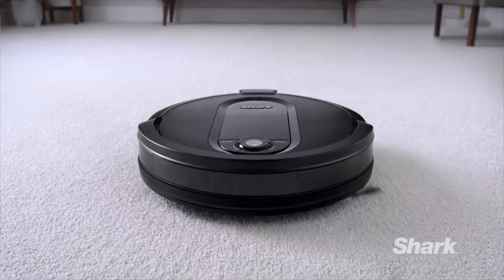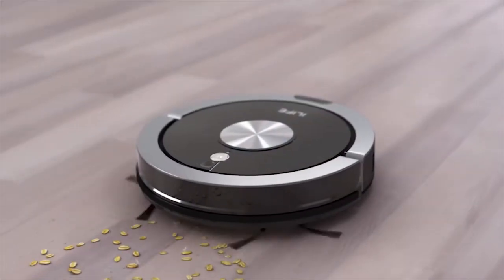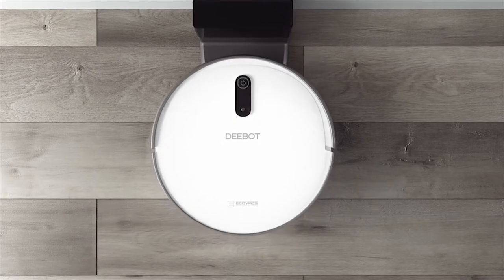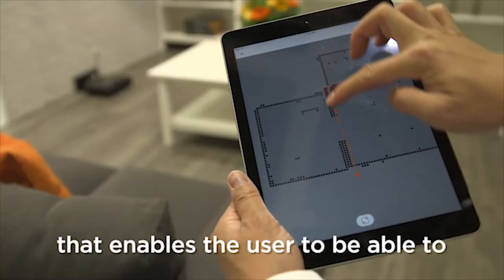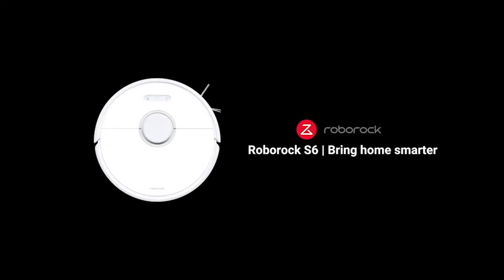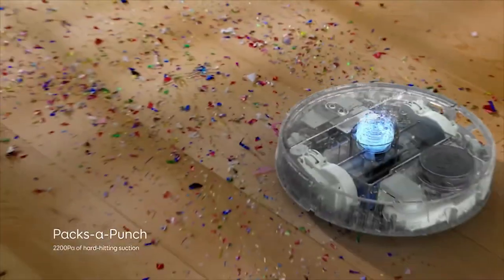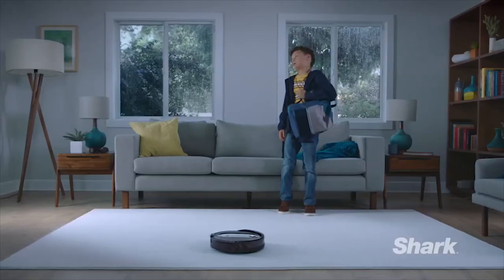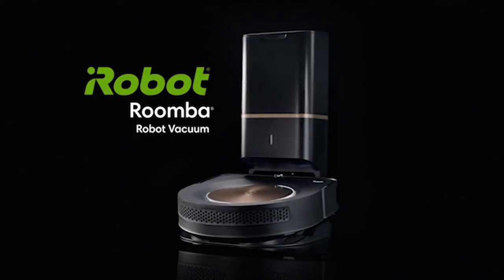Robot hút bụi lau nhà 2 trong 1 Eufy RoboVac L70 Hybrid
✔️Một thế hệ mới của thông minh, làm sạch chính xác

Đưa khả năng điều hướng và ánh xạ lên một cấp độ hoàn toàn mới dẫn đến tăng hiệu quả và thời gian chạy.

✔️Tùy chỉnh từng nhiệm vụ để làm sạch hoàn toàn

✔️Khu vực cấm đi: Đặt ranh giới ảo để loại trừ các khu vực mà bạn không muốn RoboVac đi vào.

✔️Điều khiển thời gian thực: biết chính xác RoboVac ở đâu và thực hiện nhiệm vụ gì vào bất cứ lúc nào.

✔️Vệ sinh khu vực: Khi một khu vực nhất định cần chú ý, tùy chỉnh RoboVac để làm sạch phòng cụ thể hoặc vị trí cần thiết.

✔️Trả về Pinpoint: Ghi nhớ một cách thông minh điểm chính xác tại đó quá trình vệ sinh bị tạm dừng, do pin yếu và trở lại khi được sạc đầy.

✔️Tăng cường IQ và kiểm soát rảnh tay

RoboVac sở hữu Công nghệ BoostIQ tự động tăng lực hút khi cần thêm cường độ hút bụi. Với nhiều chế độ làm sạch và lập kế hoạch tự động làm sạch RoboVac đảm bảo làm sạch dễ dàng, triệt để trong khi bạn thư giãn.

✔️Làm sạch đa năng Thực hiện dễ dàng

Lau dọn 2 trong 1 và quét dọn cho sạch sẽ mà không tốn công sức. Bộ lọc 3 trong 1 giúp bảo trì ít hơn và thư giãn hơn.

✔️Gói-a-punch

Với 2200Pa sức hút mạnh mẽ, RoboVac sẽ không bỏ lỡ một đốm nào khi nó lướt từ phòng này sang phòng khác.

✔️Làm sạch trong khi bạn thư giãn

Được tinh chỉnh từ trong ra ngoài để cung cấp khả năng hút bụi yên tĩnh mà không gặp rắc rối nào, RoboVac làm sạch với khối lượng tương đương của lò vi sóng và chỉ cao 3,96 tựa để làm sạch dưới đồ nội thất treo thấp một cách dễ dàng.

⛔Để sử dụng tối ưu:

- Lý tưởng cho gỗ cứng, gạch, sàn gỗ và thảm trung bình.

- Di chuyển dây cáp ra khỏi đường để tránh bị rối.
THÔNG SỐ KỸ THUẬT :
-Công suất hút tối đa : 2200Pa
-Kết nối Wi-Fi : Có
-Công suất thu bụi : 0.5L
-Độ ồn : 57 db
-Chiều cao sản phẩm : 4.03 inch ( 10.2cm)
-Công nghệ dẫn đường : Điều hướng Laser
-Lau nhà : Có
-Vệ sinh đa bề mặt : Sàn cứng ( tối ưu gỗ cứng )
-Hoạt động với Amazon Alexa : Có
✴️Inbox để được tư vấn và đặt hàng
✴️Giao hàng COD toàn quốc
✴️Phụ Kiện Thông Minh SmartOnes